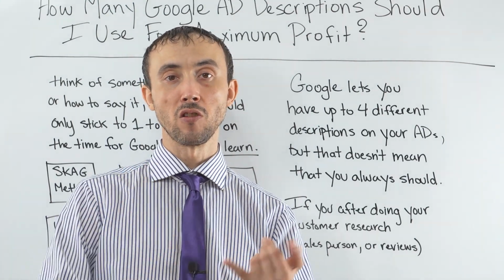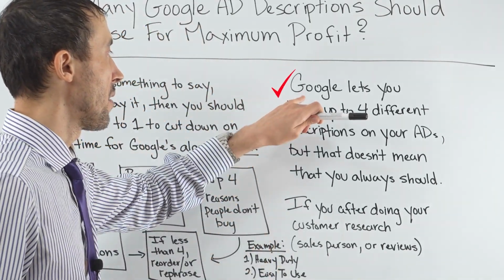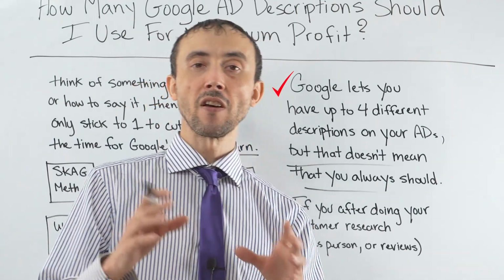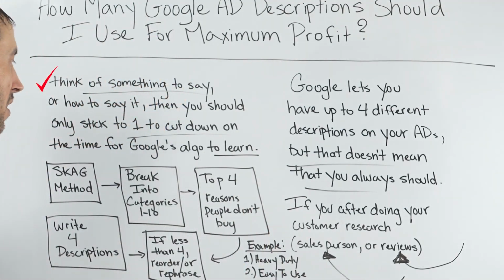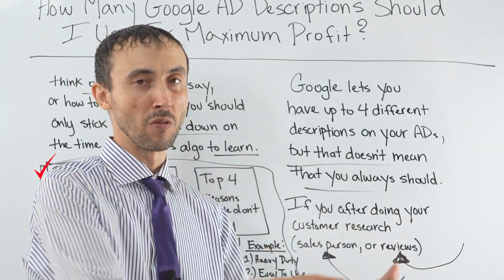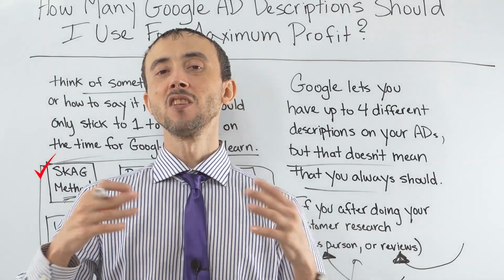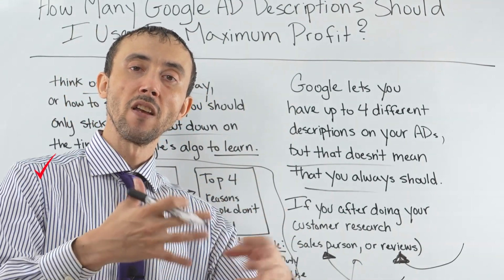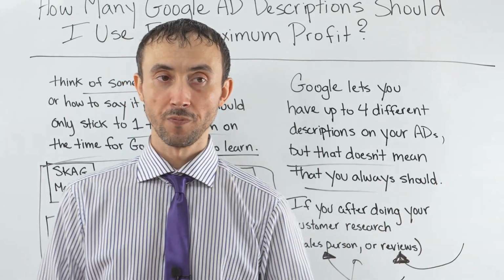📈 How Many Google AD Descriptions Should I Use For Maximum Profit?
📝💼 Google Ads descriptions are very important for making the most
 money from Google Ads, and therefore there is an ideal number of them to have to make
 the most money from your campaigns.
📢 Watch the following video to know the exact number of descriptions to go with for your
 business type, if you want to make the most of out of your PPC campaigns, both short
 and long term.

TImestamps:
6:11 Google lets you have 4 different desctiptions on your ADs
8:30 If you after doing your customer research
10:53 stick to 1 description
12:24 Flow chart
29:38 Example